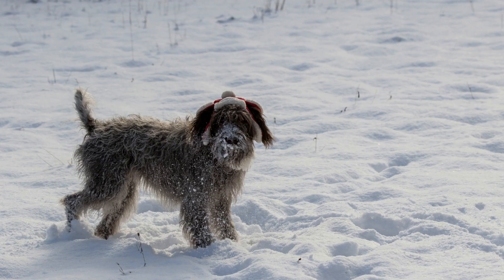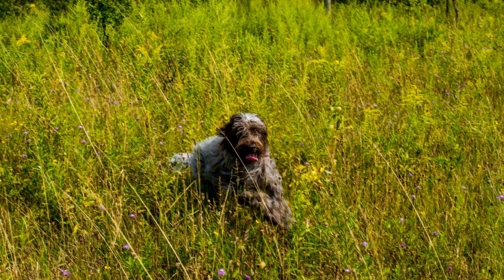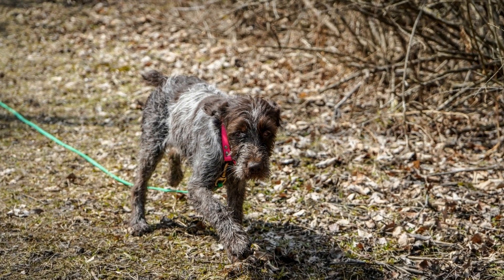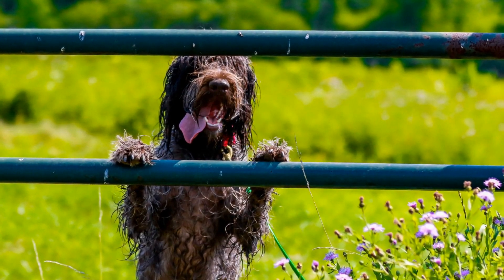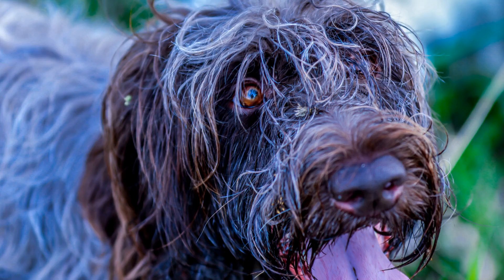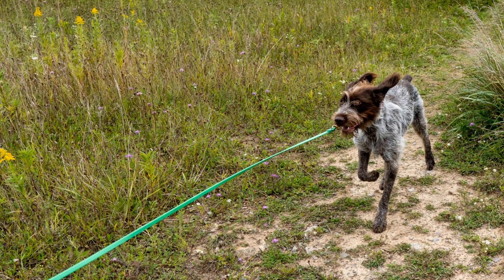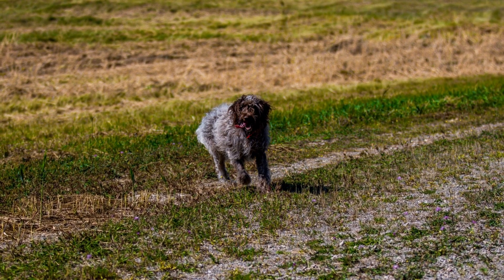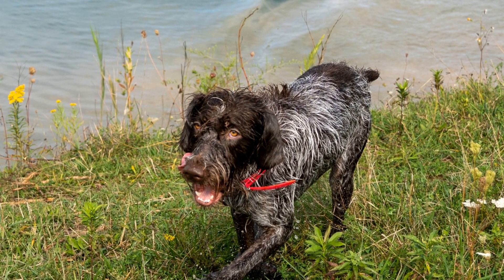Wirehaired Pointing Griffon vs. Russell Terrier: Which is Right for You?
Wirehaired Pointing Griffon vs Russell Terrier: A Terrier Breed Showdown
When it comes to choosing a new furry friend, the options seem endless
 One of the many factors you may consider is the breed
 In this video, we will compare two popular terrier breeds: the Wirehaired Pointing Griffon and the Russell Terrier
 These two breeds differ not only in appearance but also in their temperament, exercise needs, and trainability
 So, let's dive in and explore which of these terrier breeds is better su